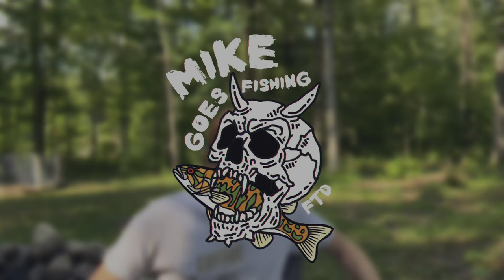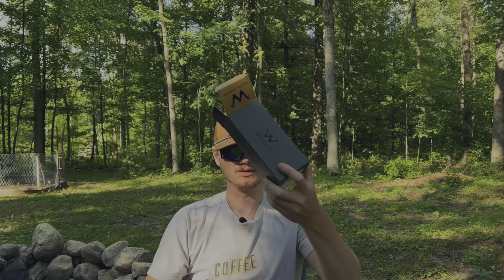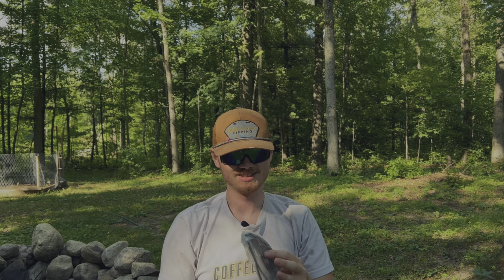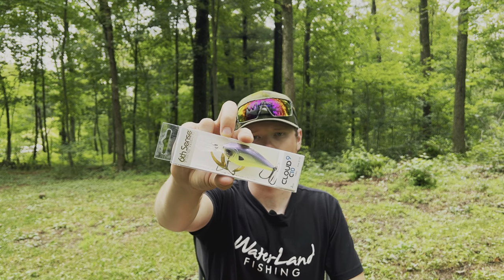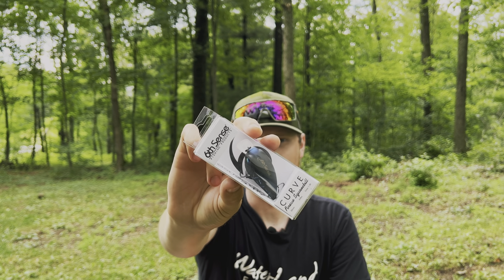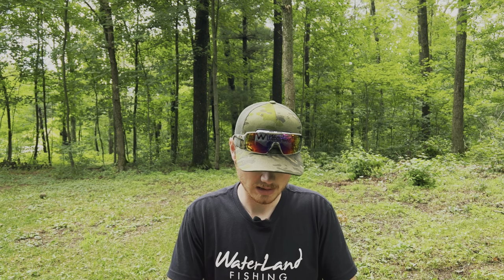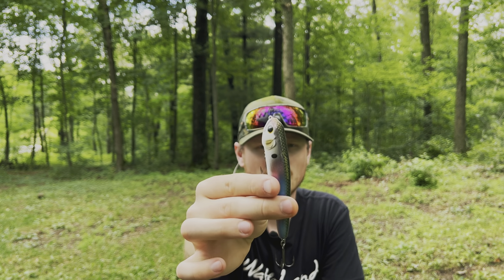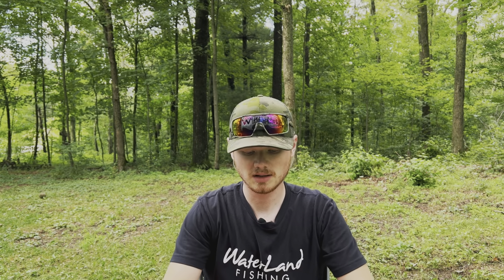6th Sense 6 Sack UNBOX | STOP BUYING AWFUL Bait Subscriptions!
Unboxing the @6th Sense Fishing 6 Sack for the Month of July! New excluse bait the Juggle! Stop buying awful subscription bait boxes and get the 6 sack every month!🤘🏻
Super 6 Sack Subscription!🔥
Code: MGFSUPER6 for $10 off first Month!
Waterland Sunglasses! Send me a screen shot on Instagram and I'll give you a shoutout!🔥
My Instagram!🔥
BRCC Coffee!🔥
Send me a screen shot of your order with the code so I can give you a public thank you on the Instagram story!